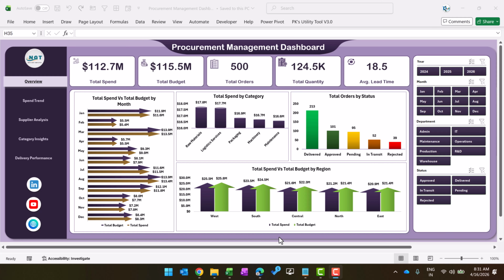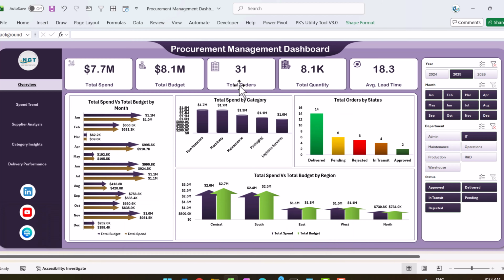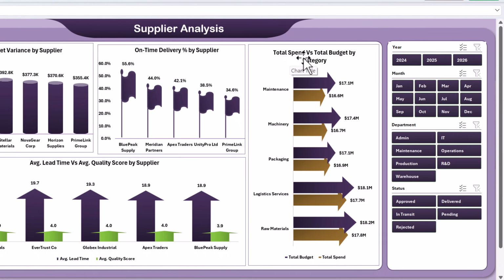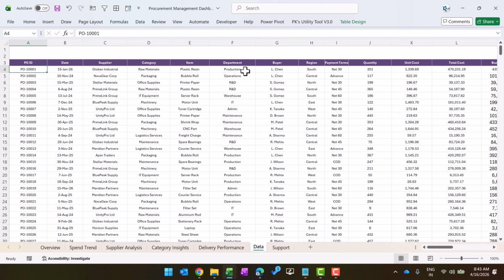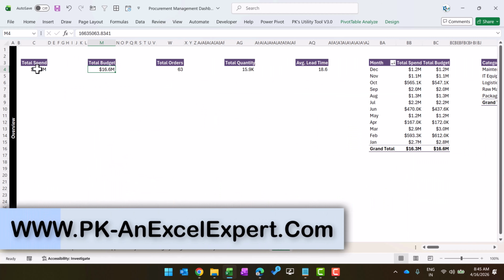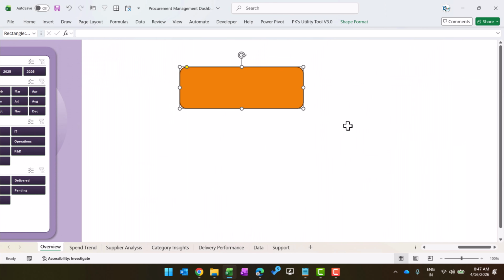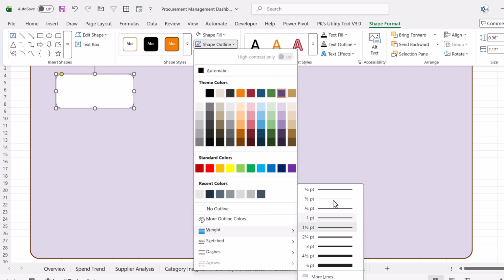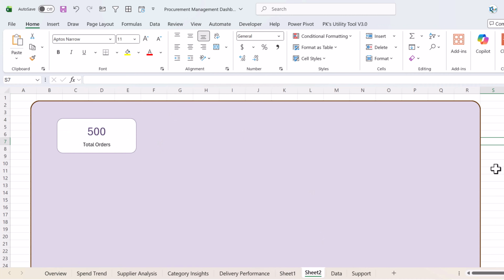Procurement Management Dashboard in Excel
Take full control of your purchasing process with our Procurement Management Dashboard in Excel 📊 — a powerful, ready-to-use template designed to track suppliers, costs, orders, and payments in one place.

This Excel dashboard helps you analyze procurement performance, monitor spending, and improve decision-making using interactive charts, slicers, and automated calculations.

✨ Key Highlights:
📊 Track orders, supplier performance & total procurement costs
📈 Interactive charts & slicers for real-time analysis
💰 Monitor pending payments and cost distribution easily
⚡ Automated calculations to save time and reduce manual work
📦 Detailed insights by category, supplier, and location

Whether you're a procurement manager, finance professional, or business owner, this dashboard gives you clear visibility into your procurement operations and helps you make smarter, data-driven decisions.

🚀 Stop guessing — start optimizing your procurement strategy today!